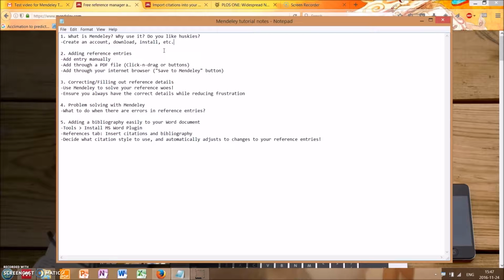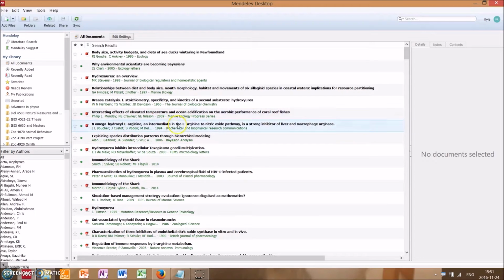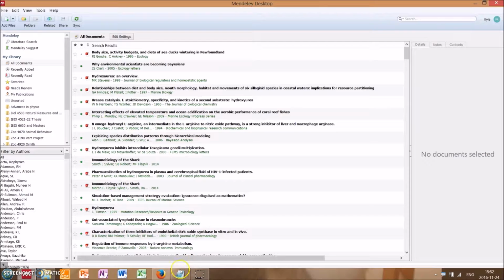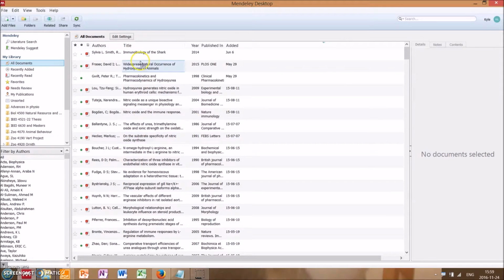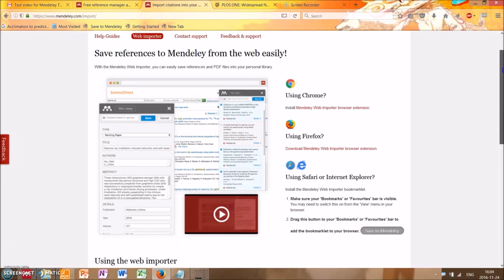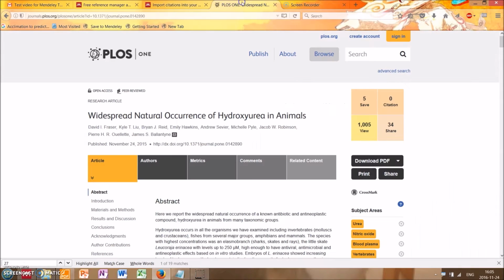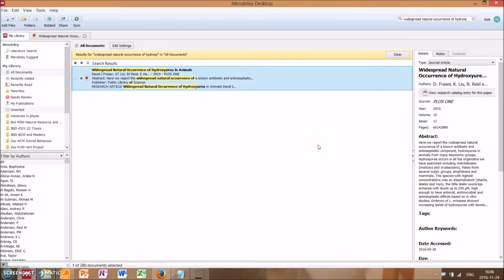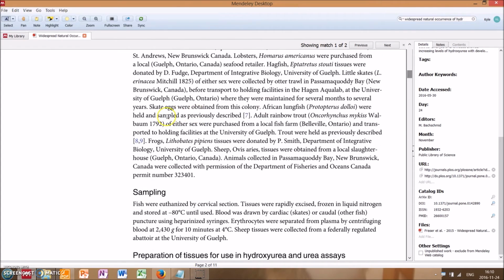How to: Use Mendeley Part 1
Kyle Liu, Integrative Biology grad student, gives a tutorial on how to use Mendeley, a reference manager program. Using a reference manager when writing papers can save time and help keep your project organized.